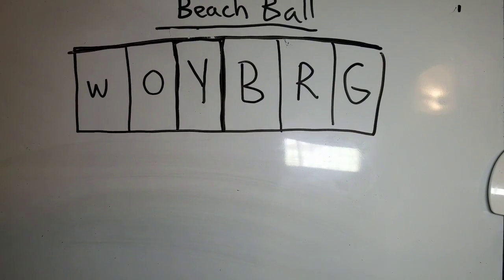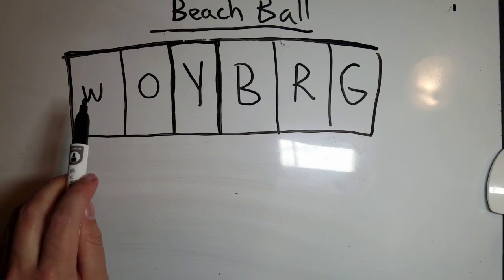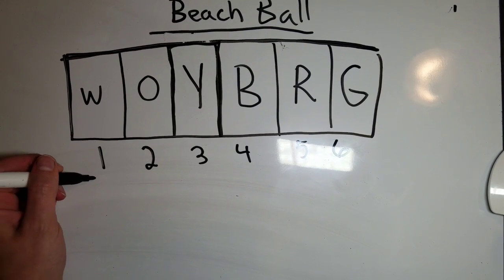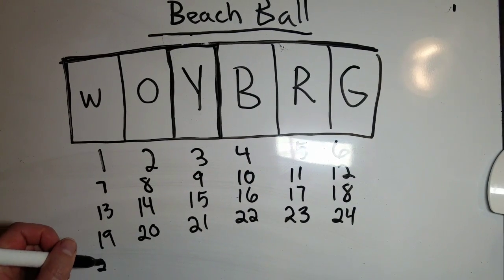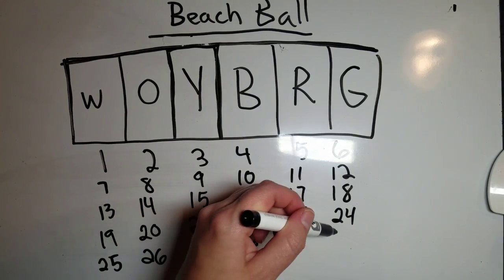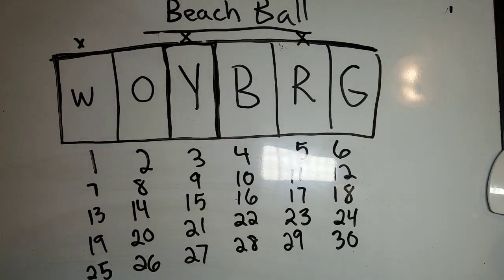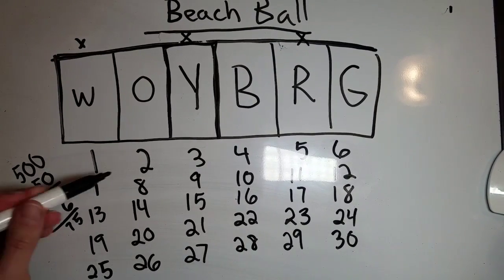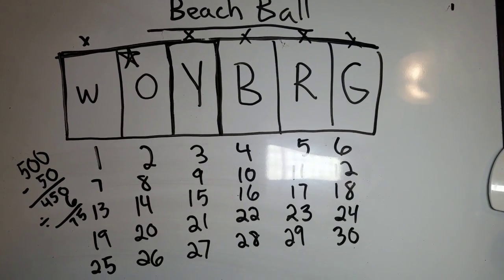Unit 2 Reflection-video 1 (Math 319)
Using the find a pattern strategy to solve a problem.